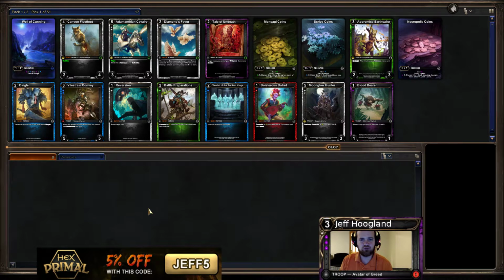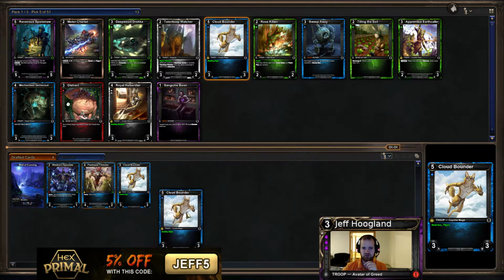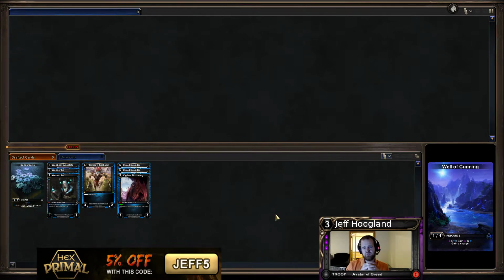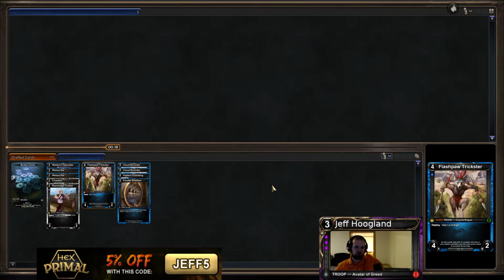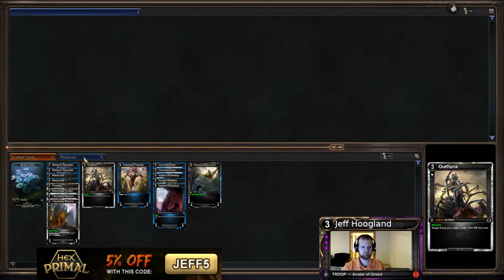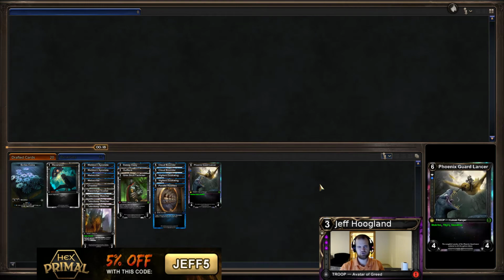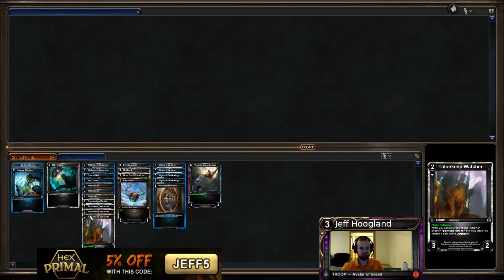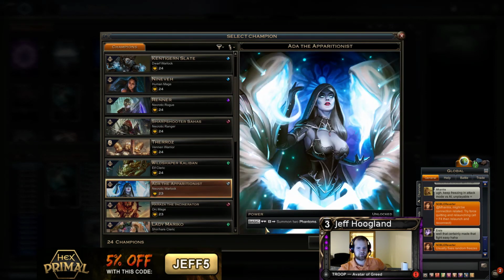Hex: Draft A Day - #3 6-6-5 - March 17th, 2017